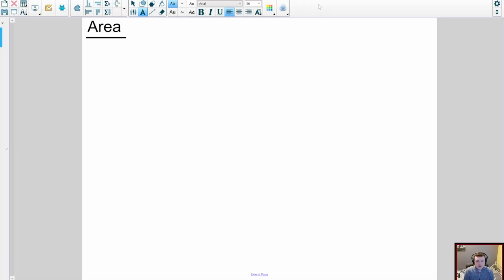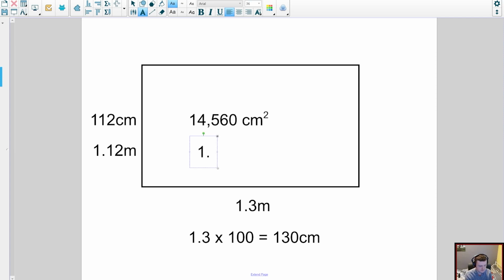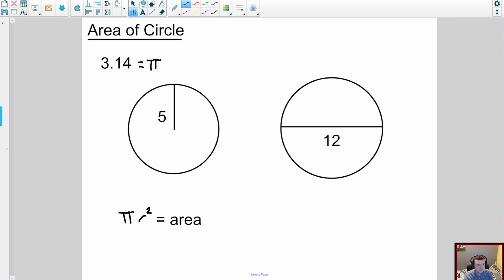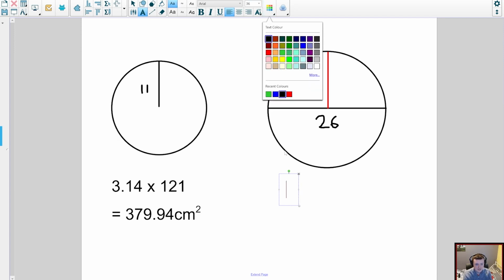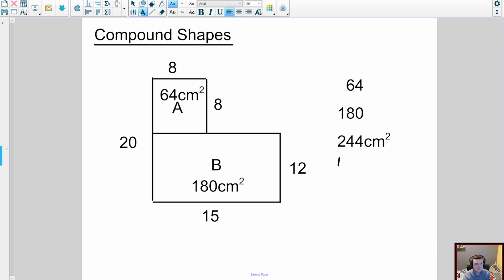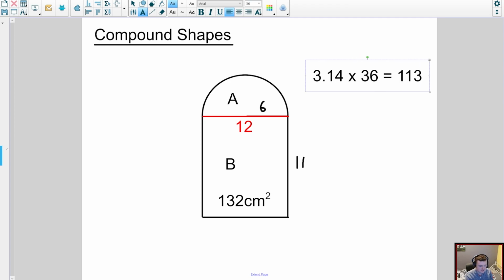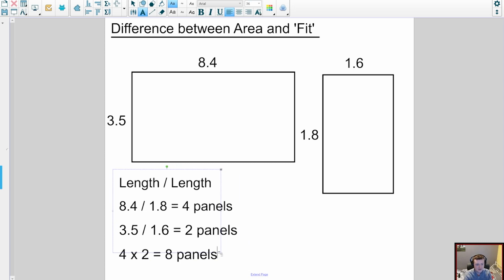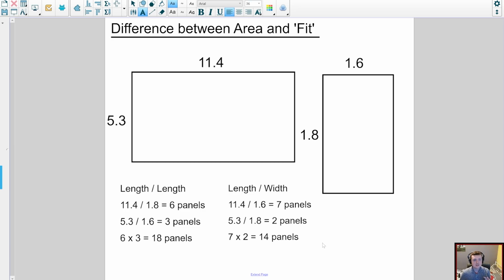Functional Skills Level 2 - Area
A full video on the various elements of area, including compound shapes and 'fit' questions.

00:00 - 01:01 - What is Area?
01:02 - 04:13 - Area of Squares/Rectangles
04:14 - 06:42 - Area of Triangles
06:43 - 12:12 - Area of Circles
12:13 - 19:58 - Compound Shapes
19:59 - 26:50 - Difference between Area and 'Fit'